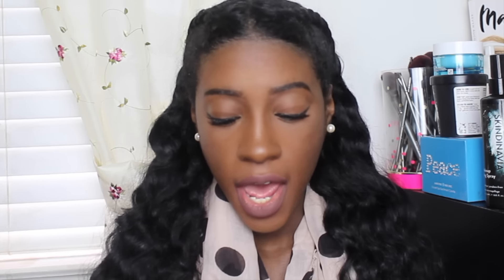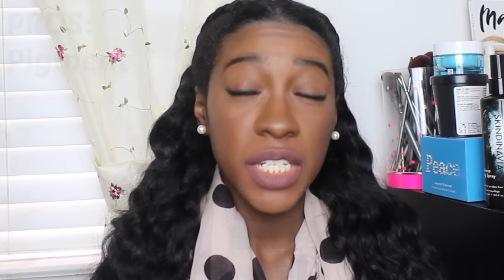NYX Lip Lingerie Liquid Lipsticks | Review + Swatches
Hello hello hello beautiful people! The hippie junkie in me couldn't resist trying out these new liquid lipsticks from NYX. See if these are the nudes we've been looking for. -the gabber